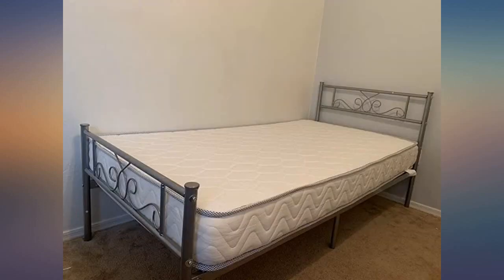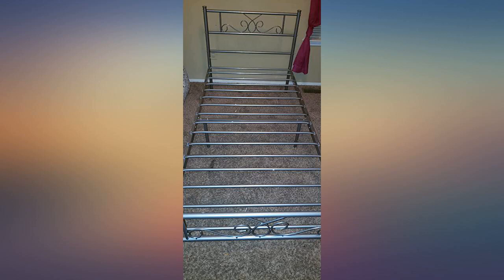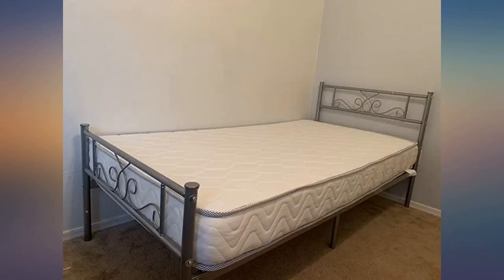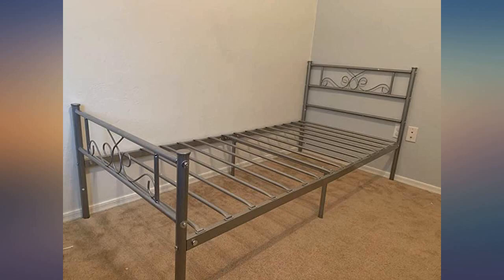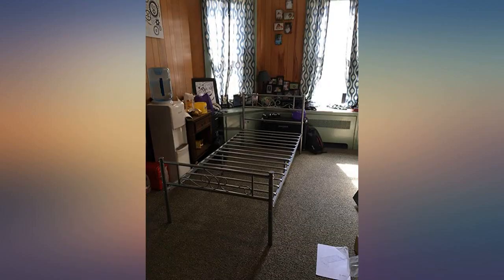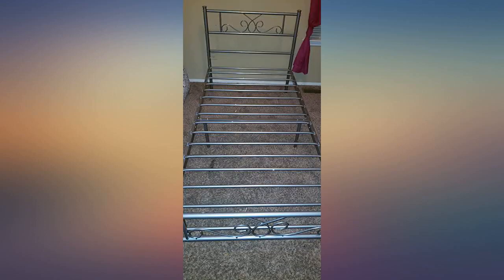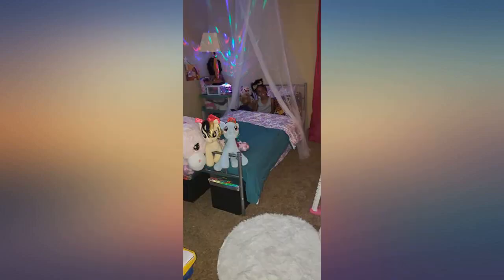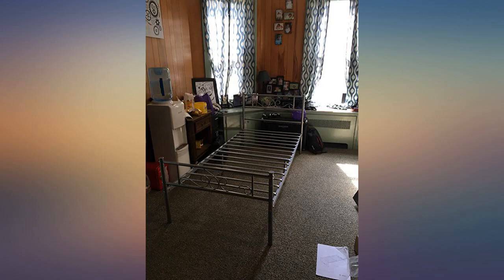SimLife Platform Headboard and Footboard Box Spring Replacement (Black) review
Main Features:
Twin platform bed with headboard and footboard design adds modern style and comfort to any Bedroom.. Modern Bedroom Furniture with heavy Duty slats C12. 7 inches high of Clearance under the frame for valuable under bed storage space. Best fit for average weight people hold up to 176lbs.Great gift for residence Bedroom, dorm, school kids student children room. Two sides with headboard brackets,great for memory foam and Latex Mattress,standard Spring mattress. Box Spring replacement size: 77. 4" X 36" X 34. 8" (L*w*h) 1-year limited warranty